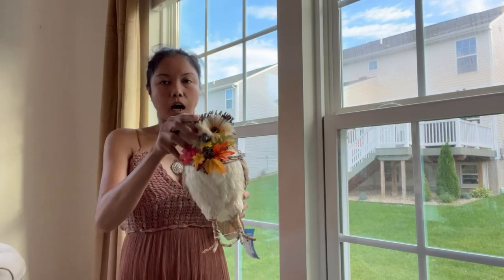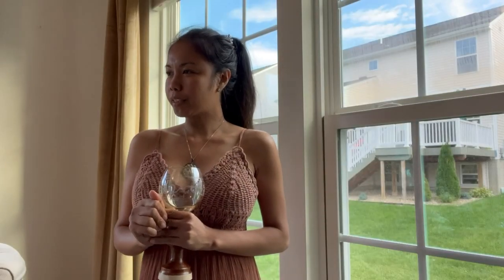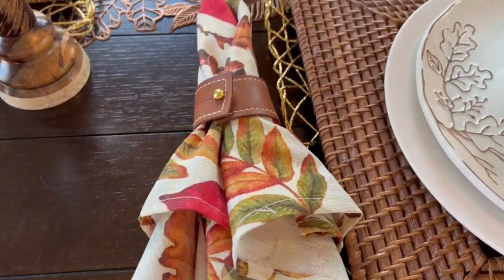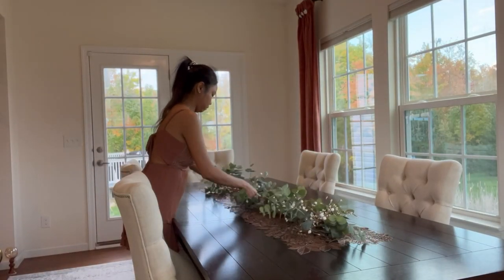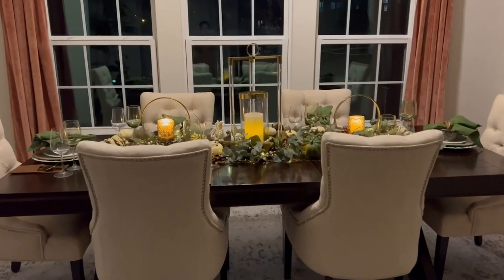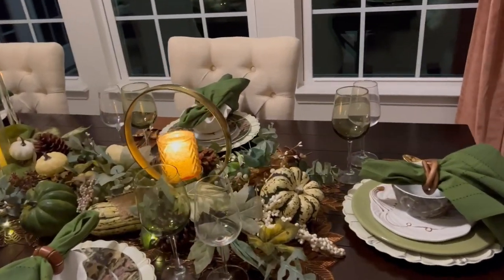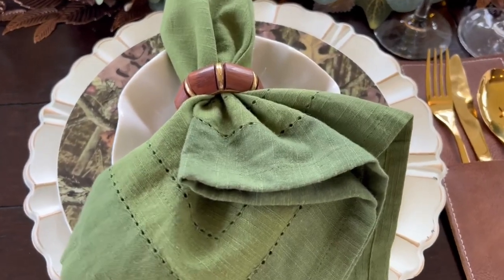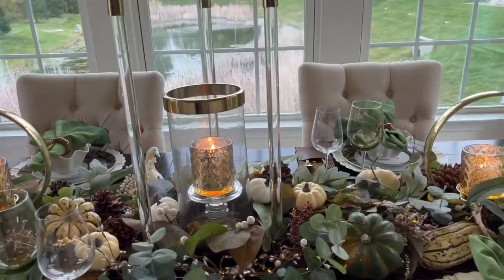FALL DECORATE WITH ME| RUSTIC GLAM FALL TABLESCAPE Ideas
Hi everyone welcome back again. In today's video I'm going to decorate my dining table in the theme of Rustic Glam Fall Tablescape by using a real pumpkin and bring some outdoor elements into the home. My inspiration comes from a pumpkin harvest. When I was at the grocery store I saw this pumpkin and I fell in love with the look and top of that, I have a perfect plates to incorporate in my table setting. In my traditional tablescape I am using this thrifted rattan vase and it makes me so happy because it comes from my country Philippines. I am featuring it in this video to how an ugly duckling vase transforms into a swan. When I discovered it at the thrift store it was so dusty, and it held an umbrella so I guess it was being used as an umbrella holder. I  had to bring it home and give her a bath & polish her to bring out the beauty. When I'm out and if I seen a unique piece that I can do something to it I will definitely buy it and give a life to that piece. In my channel I do a lot of tablescape and some of you know that mostly I used thrifted items incorporating with my high end pieces. I hope this video will inspires you and decorate you're home beautiful.

My latest Upload:
If some of you are interested to see my tablescape marathon I compile my 30 ALL SEASONS Tablescape and you will get a tones of ideas from this video

Here's more inspiration for you